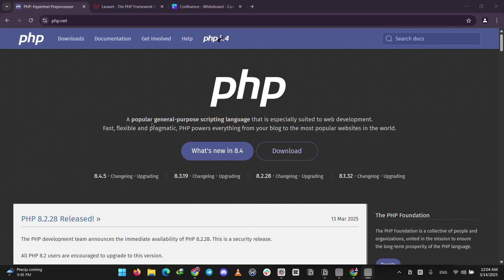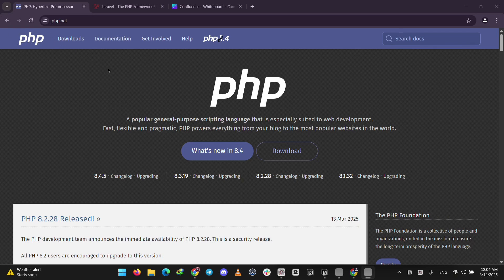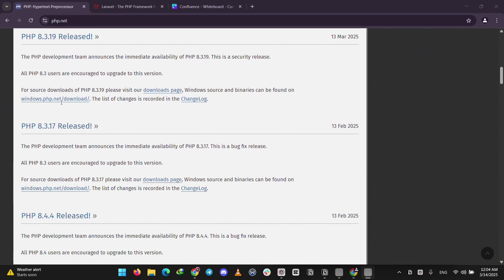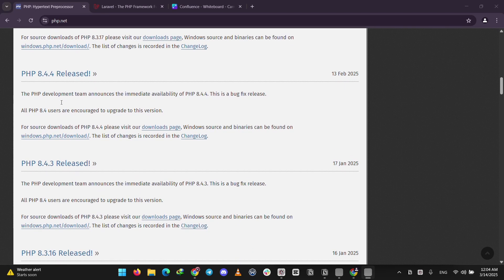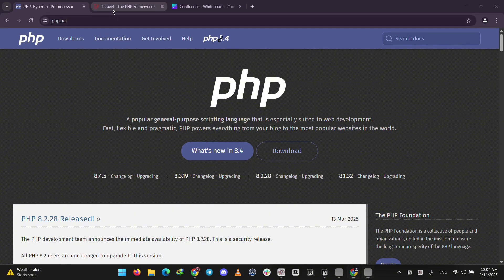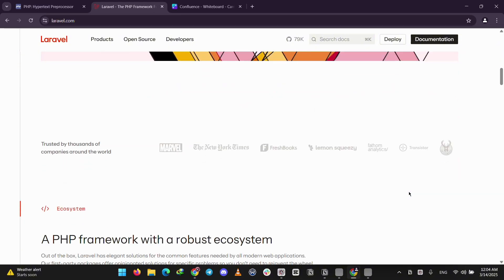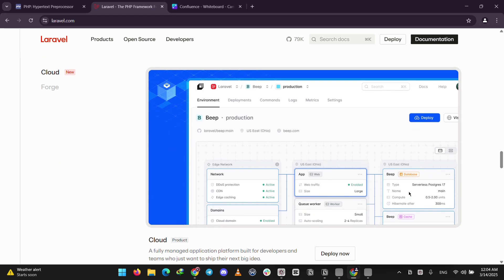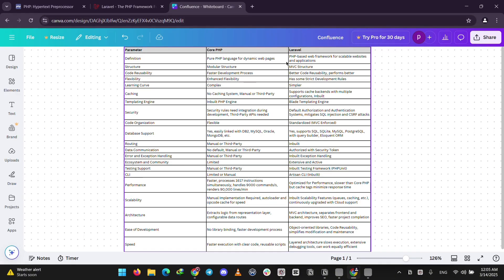Laravel vs PHP - Which Web Framework is WINNING in 2025? (FULL BREAKDOWN!)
If you’re a web developer, software engineer, or coding enthusiast trying to decide between Laravel and core PHP for your web development projects in 2025, this full breakdown is exactly what you need. In this video, I compare Laravel vs PHP, analyzing their performance, scalability, ease of use, security features, development speed, community support, and real-world applications to help you choose the best web framework or programming approach this year. Whether you’re focused on building modern web applications with Laravel’s MVC structure and built-in tools, or you prefer the flexibility and control of coding directly in core PHP, both options offer powerful development solutions in 2025—but which one is winning? By the end of this Laravel vs PHP 2025 comparison, you’ll have a clear understanding of which platform is best for streamlining your workflow, building scalable apps, and improving project efficiency. If you’re searching for the best web frameworks, backend development tools, or PHP solutions in 2025, this guide will provide all the insights you need to make an informed decision! -